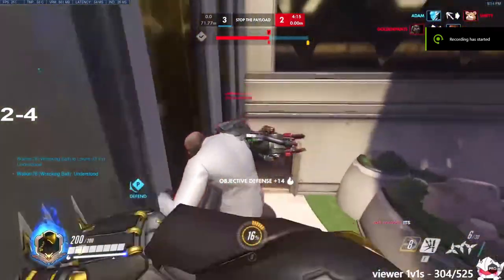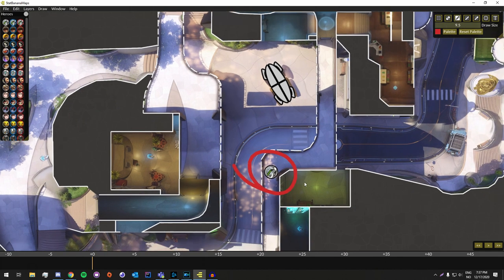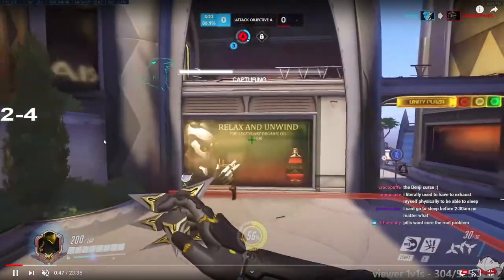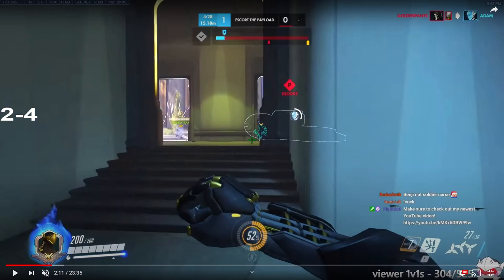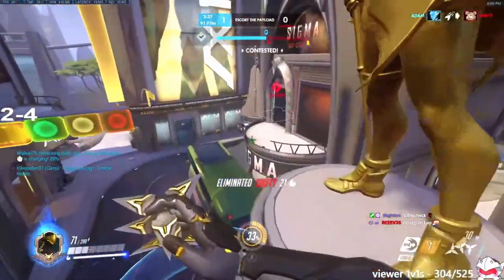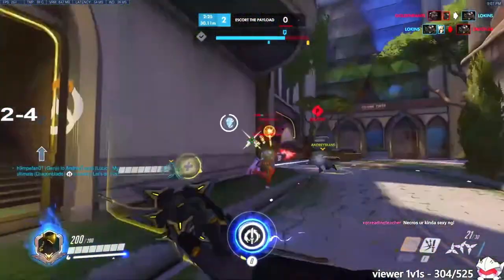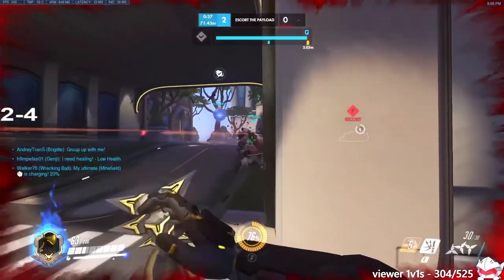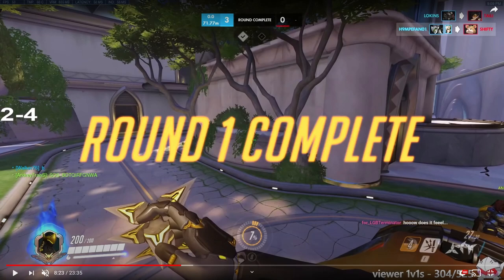How Necros DOMINATE With Genji! - Top 500 Genji Playstyle Guide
How do you dominate and rank up as genji? How can you hard carry solo-q games like necros? This is a pro breakdown of necros and his genji playstyle!